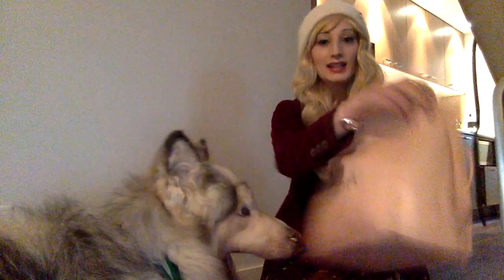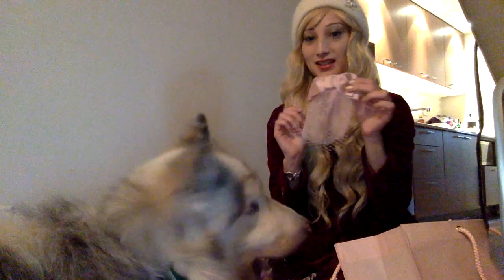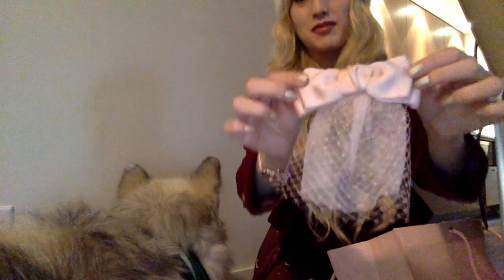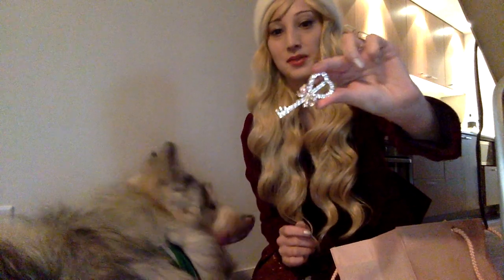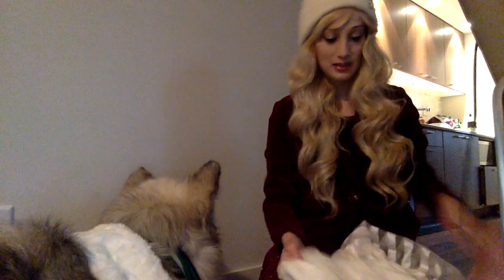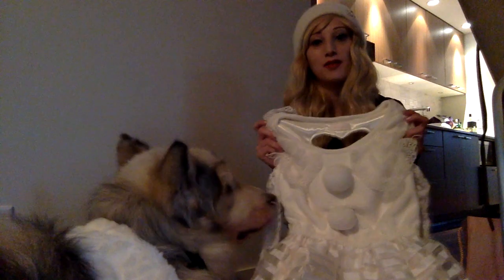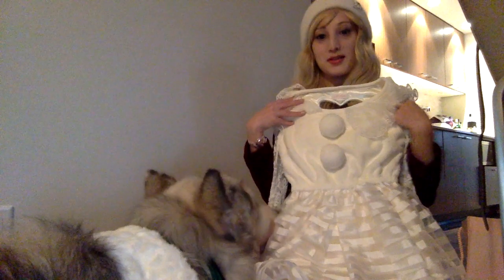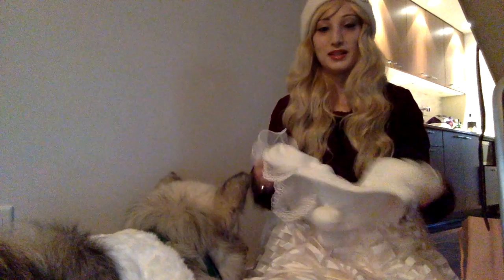Liz lisa haul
Hello! Here is a quick video we filmed this morning. We hope you like it.
If you are wondering where I got my wig from it's from lockshop wigs and it's the mermaid style in vanille. Here is the link: